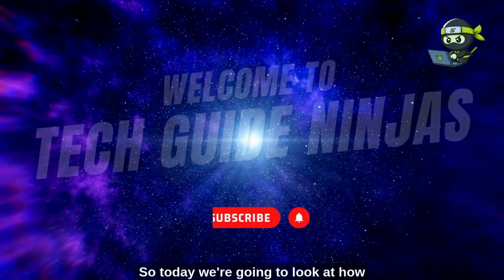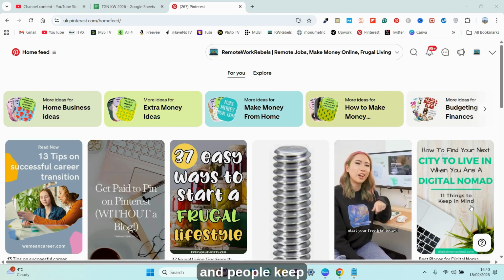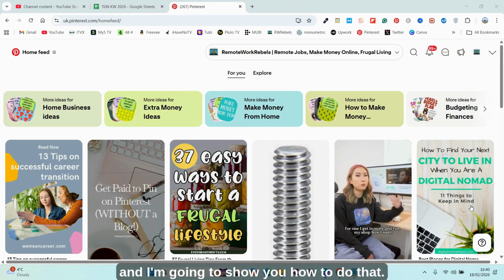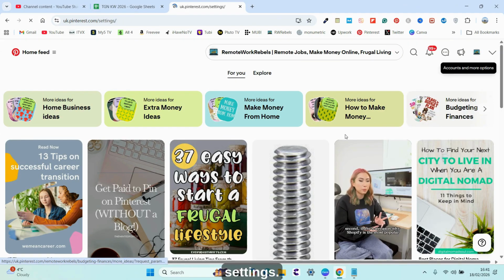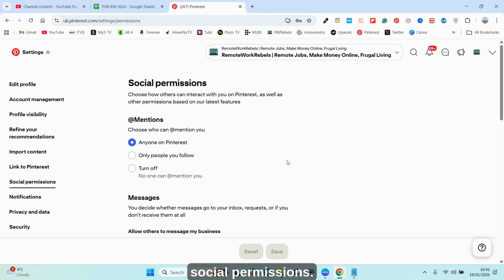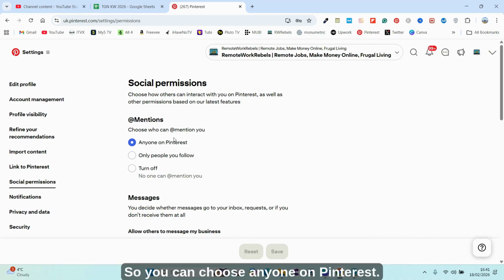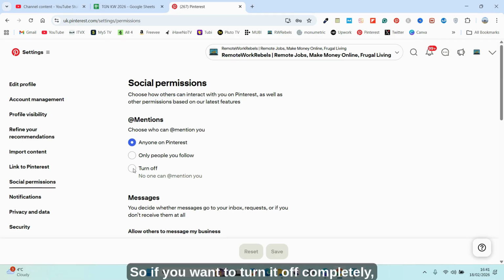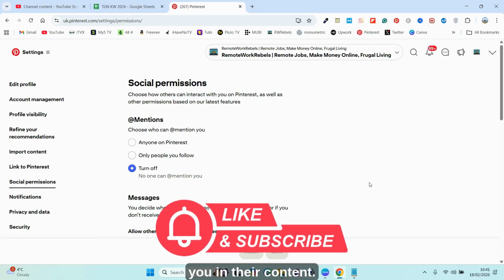Disable Pinterest mentions in 30 seconds | How to Disable Mentions on Pinterest NOW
Today, we're diving into how to disable mentions on Pinterest.

This easy guide will show you how to adjust your social media permissions on Pinterest so you stop getting annoying mentions.

Learn how to better control your Pinterest privacy settings and how to use Pinterest more effectively! 🚀